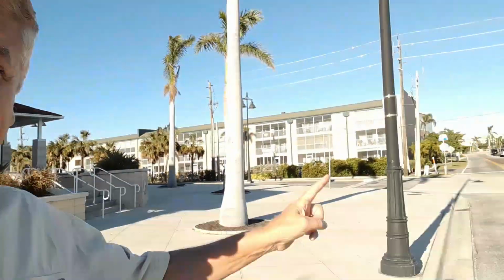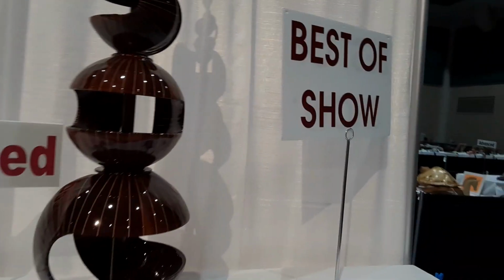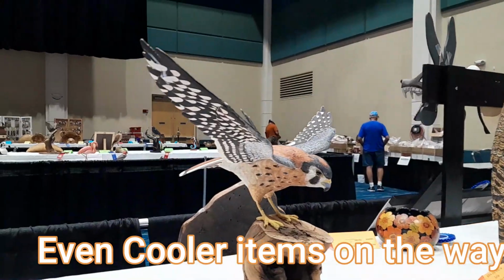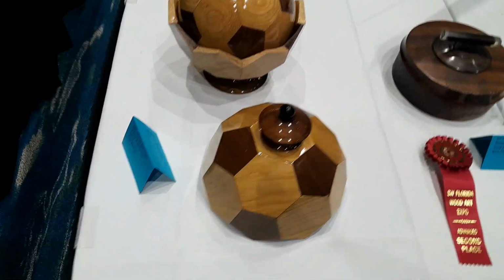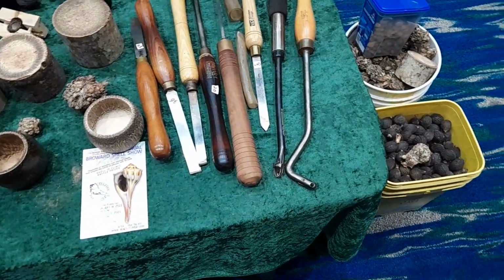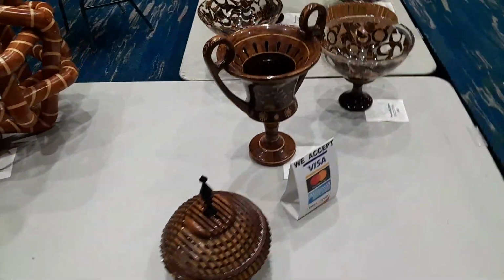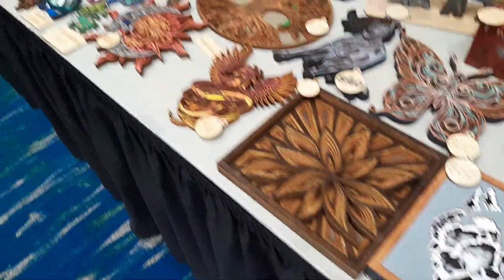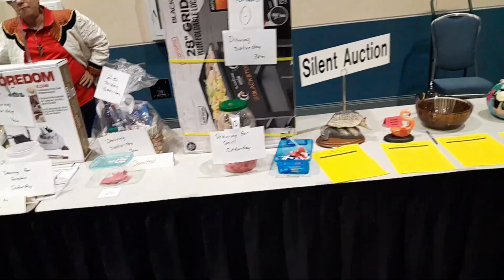Travel - Wood Art Show - Turtle, birds, whale, and fish...Is this a Zoo?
So many things to see. Some real amazing wood art. Maybe you can get ideas of a project you may want to start. I have really enjoyed the wood working that I have started recently. Take a look at some of the more unusual pieces.
Such a nice facility. They also have a silent auction and drawings.